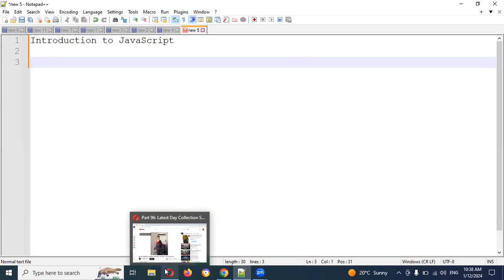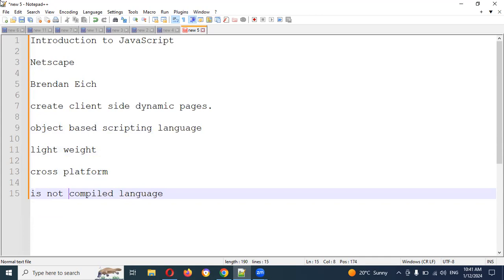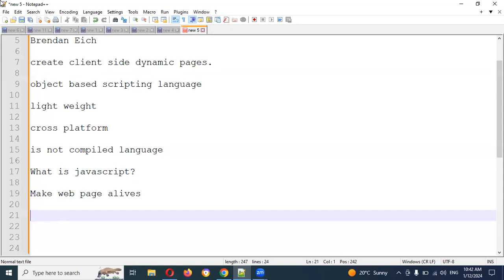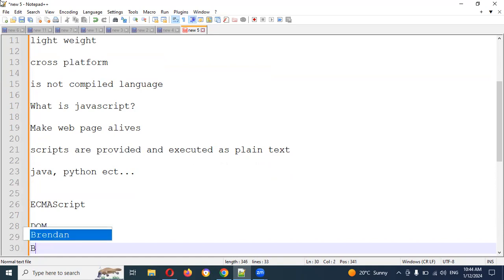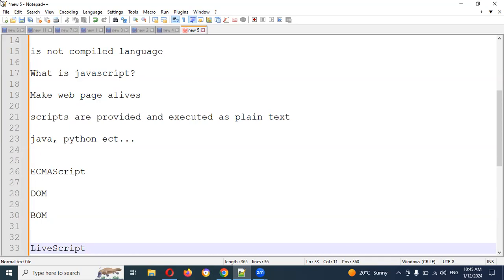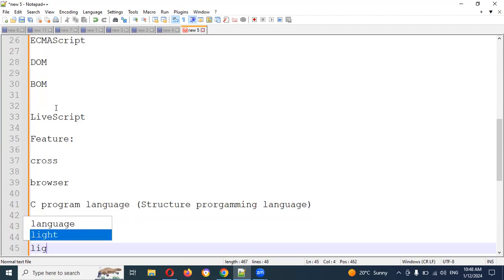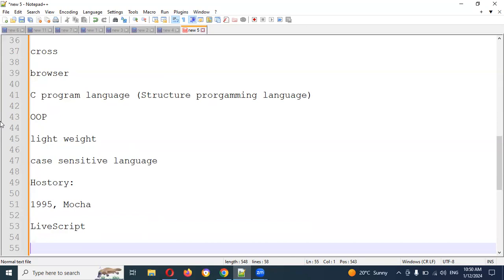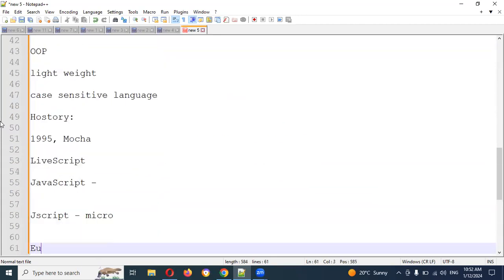Part 1: Introduction to JavaScript